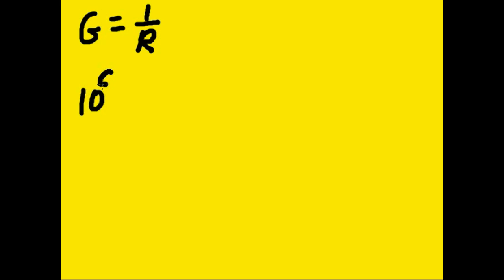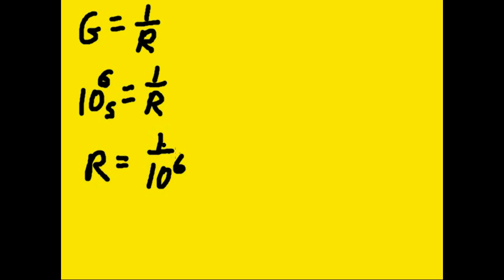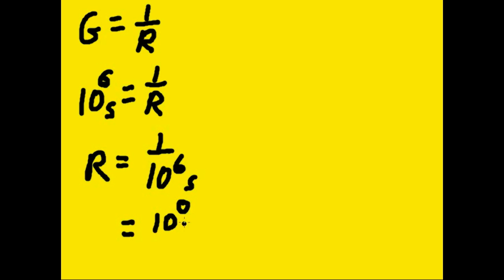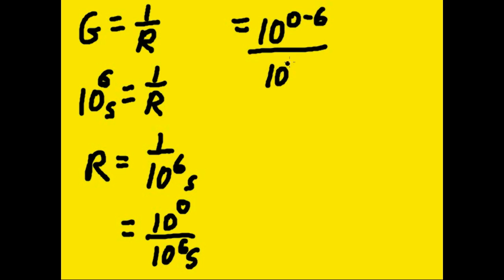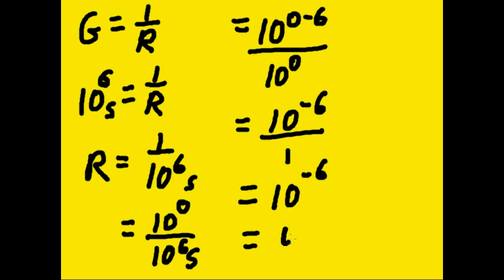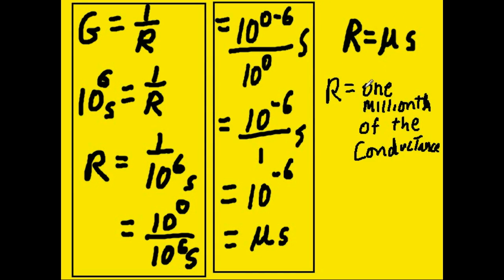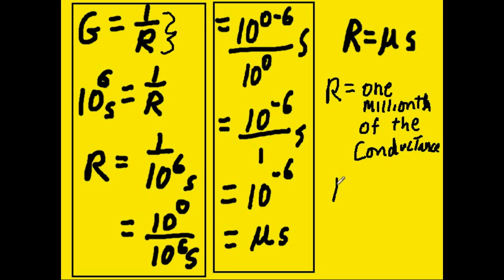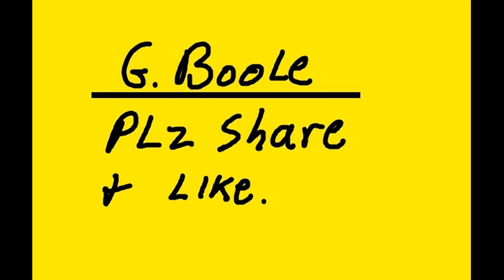Conductance and Resistance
A look at the relationship twixt G, and R